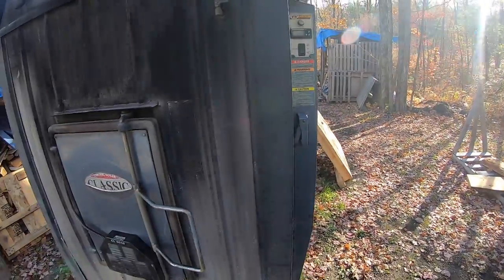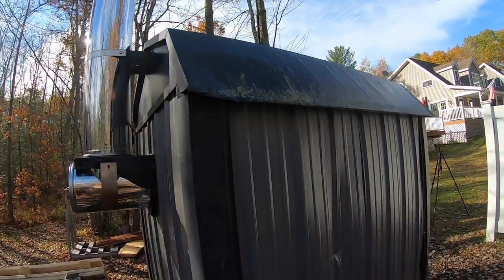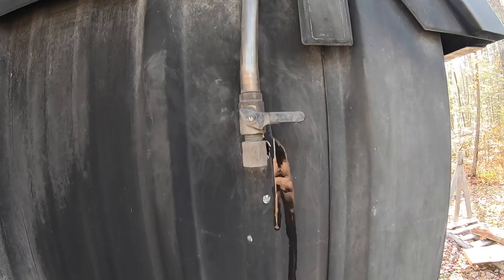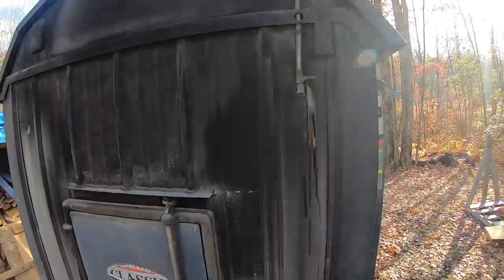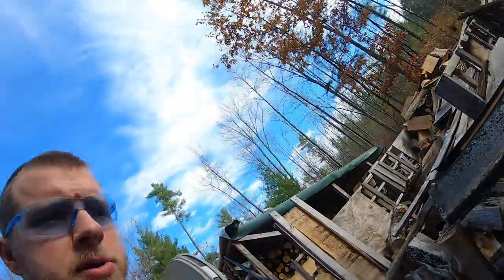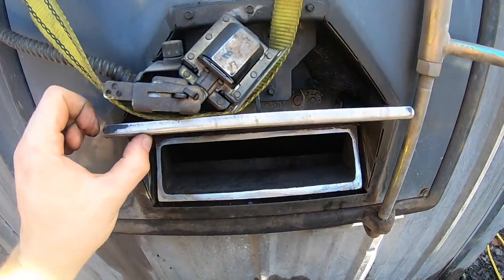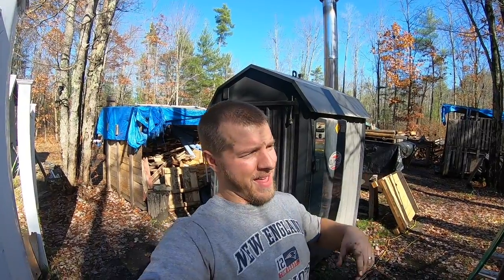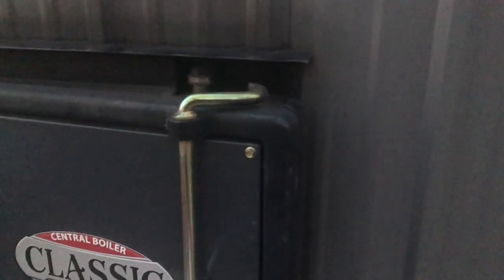Central Boiler CL6048 Outdoor Wood Burner Pre-Season Checklist!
Hey Everyone! Jay and I put together 10 things that we think are important to do before starting your wood burner for the season. Outdoor wood burner heat and the concept have been around for ages. We want to educate and provide the best solutions to some really simple problems!

Central Boiler CL6048

Pre-Season Checklist! Central Boiler Outdoor Wood Burner

Forestry Tools!
LogOX 3in1 Forestry Multitool
Husqvarna Combi Can
Stihl 2in1 Easy File Chainsaw Sharpener

Everyday Tools!
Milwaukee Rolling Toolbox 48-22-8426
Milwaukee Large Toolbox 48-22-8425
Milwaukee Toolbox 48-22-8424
Milwaukee Slim 11 Compartment Organizer 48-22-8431
Milwaukee Slim 5 Compartment Organizer 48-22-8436
Milwaukee M12 Compact Inflator 2475-20
Milwaukee M18 Oscillating Multitool 2626-20
Milwaukee Switchtank Backpack Sprayer

Work Pants!
Blaklader X1600 Pants

Boots!
Timberland Pro Gridworks 8” Boot
Timberland Pro Boondocks 6” Boot
Thorogood Moc Toe 8” Boots 814-3800

Fluke T6-1000 Field Sense Meter
Fluke Ammeter and Multimeter Kit
Feildpiece Manometer SDNM-5
Fluke 62 Max Infrared Thermometer

Flashlights!
Streamlight Stylus Pro Pocket Light 100 Lumens
Surefire Stilletto Pocket Flashlight
Surefire Tactician Pocket Flashlight